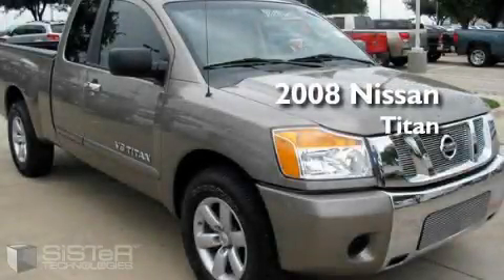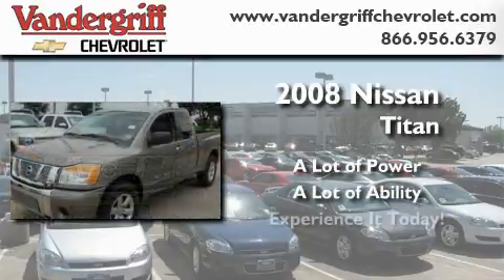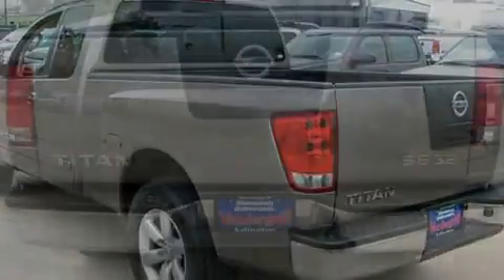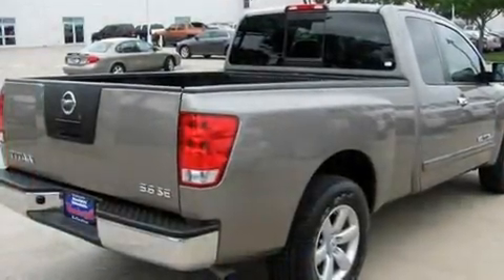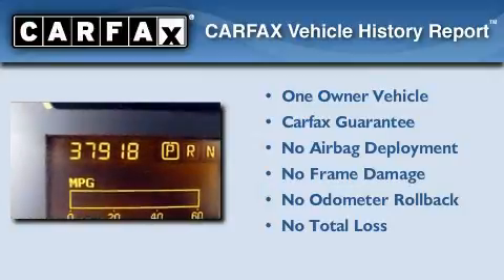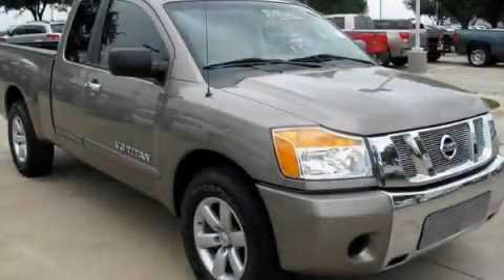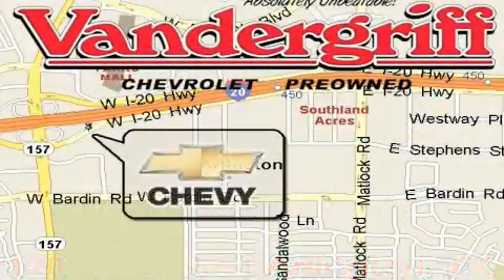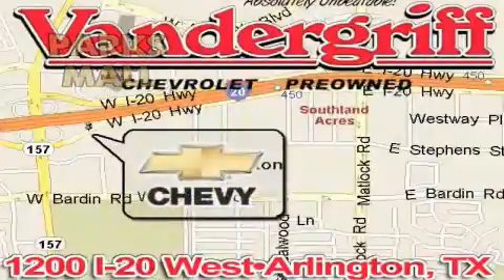Used 2008 Nissan Titan Arlington TX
Year: 2008
 Make: Nissan
 Model: Titan

 Trans.: Automatic
 Exterior: Gold
 Miles: 37,918
 Interior: Tan

 2008 Nissan Titan Arlington TX